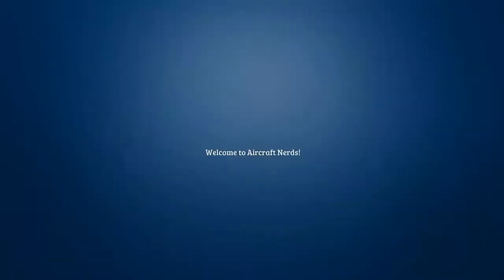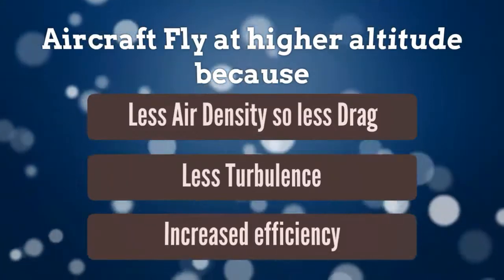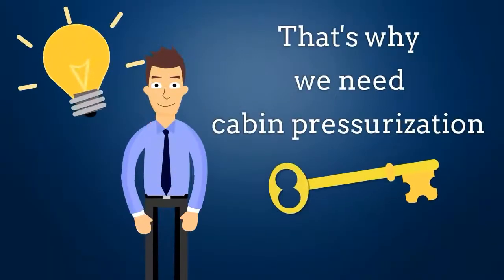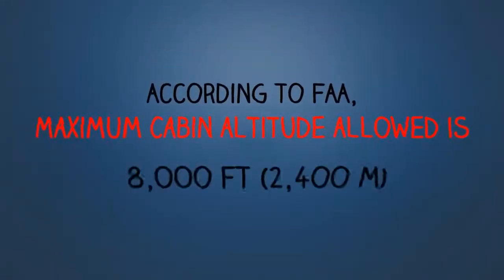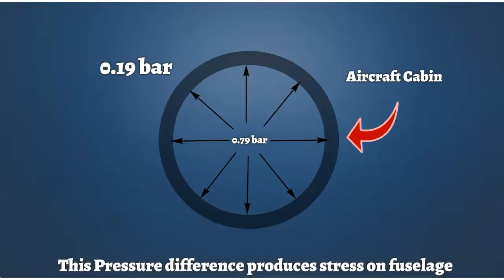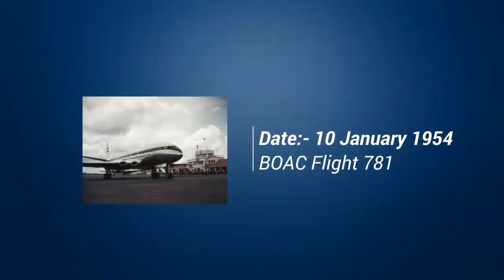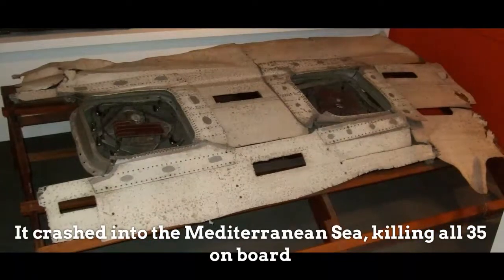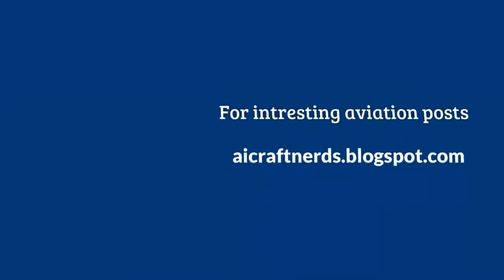why are aircraft windows round? - Aircraft Nerds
why are aircraft windows round?
Looking out of aircraft window in flight is one of the favorite things to do for most of the people. But ever wonder why aircraft windows are always round in shape?
Aircraft windows were not always in round shape. In  1950's de Havilland Comet aircraft of the British airways had square windows. But it crashed. And it was very surprising to know that cause of a crash(Accident) was the shape of aircraft windows.